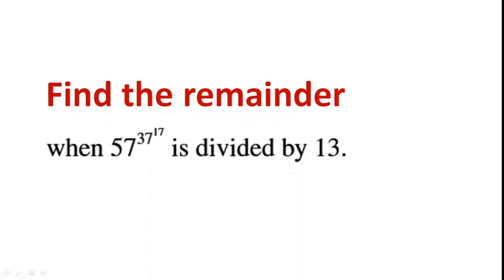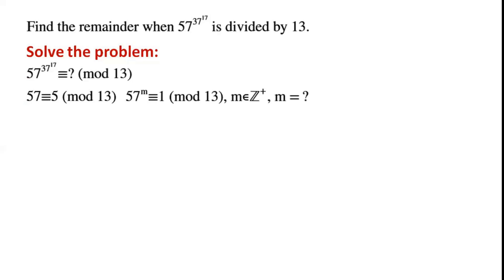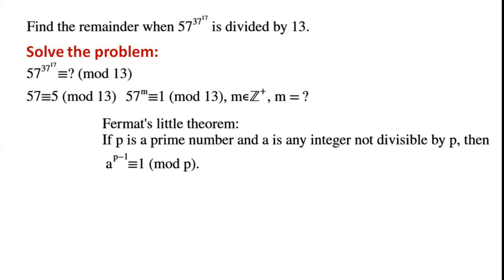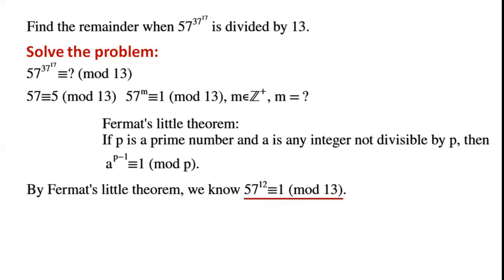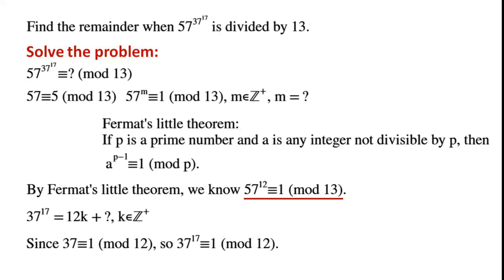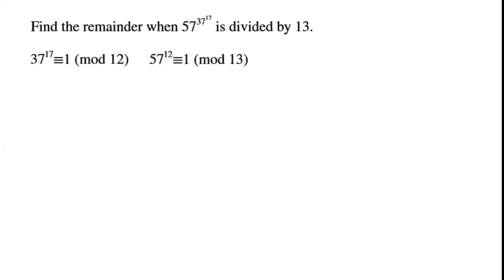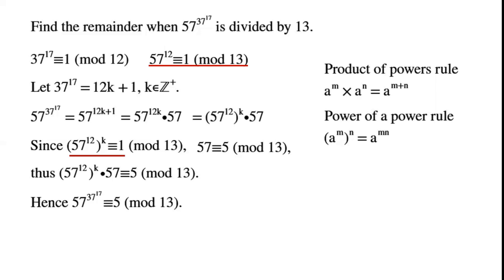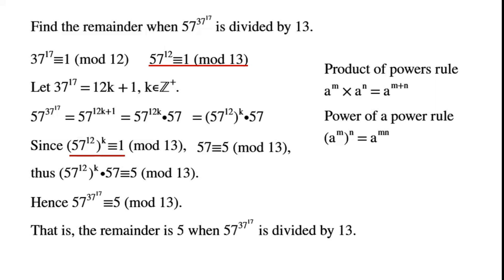Find the remainder when 57^37^17 is divided by 13.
This video explains how to find the remainder when 57^37^17 is divided by 13. Firstly, work out the remainder when 57 is divided by 13. Secondly, using Fermat’s little theorem, find m, such that 57^m is congruent to 1 mod 13. Thirdly, work out the remainder n when 37^17 is divided by 12, such that ^37^17 can be expressed as 12k+n. Finally, work out the remainder when 57^37^17 is divided by 13.

Find the remainder
Find the remainder when a large number is divided by an integer
Modular arithmetic